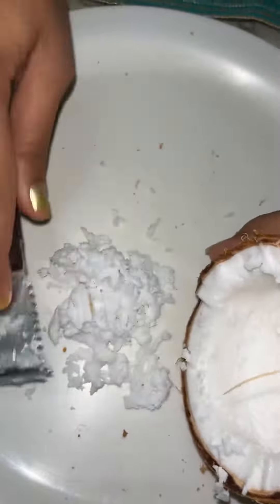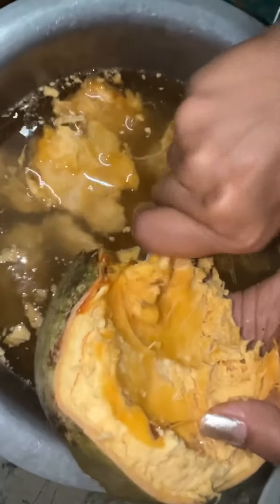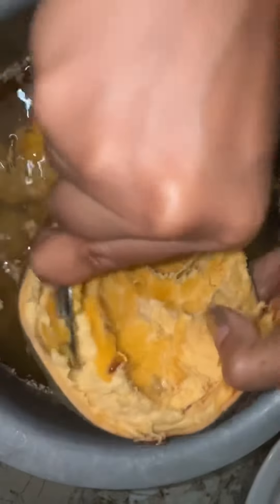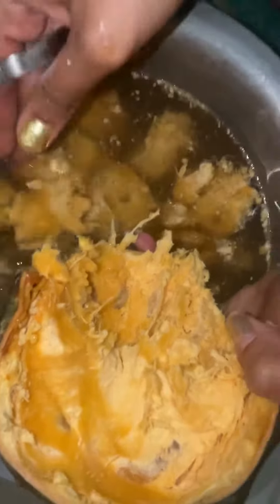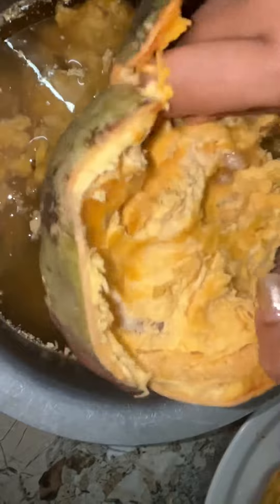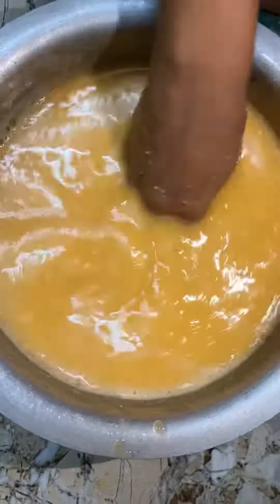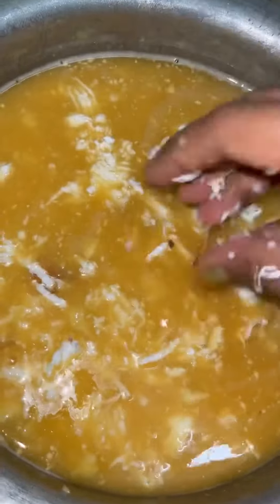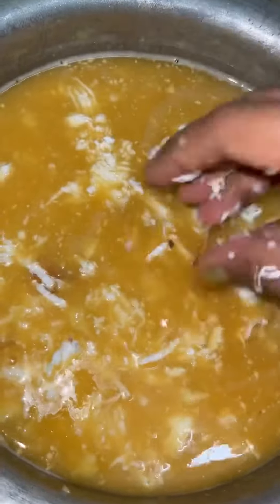A happy pana shankranti and happy Odia new year 🙏 | jai Jagannath 🙏 | Bela pana health benifit